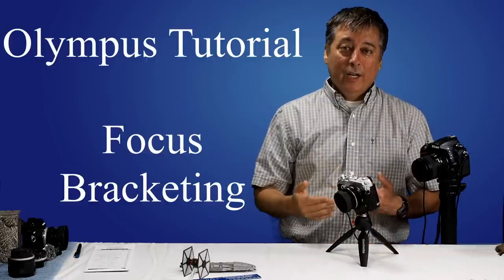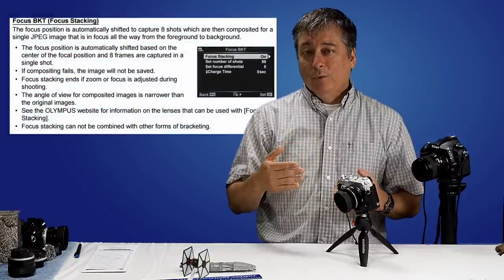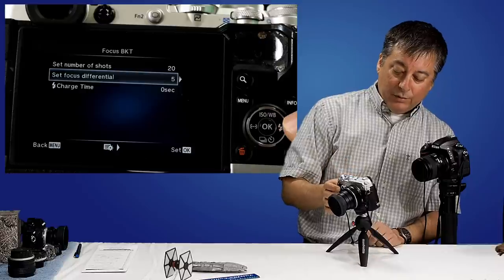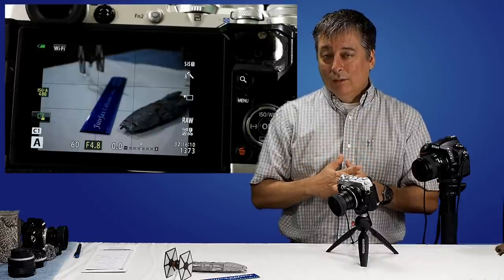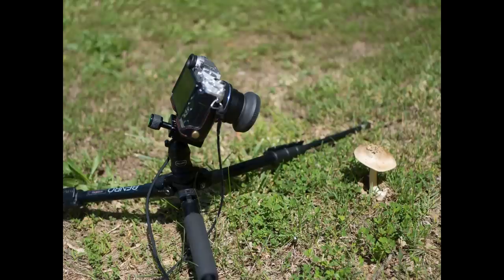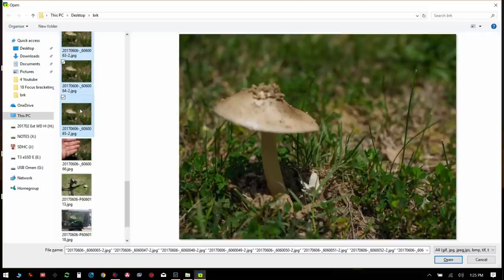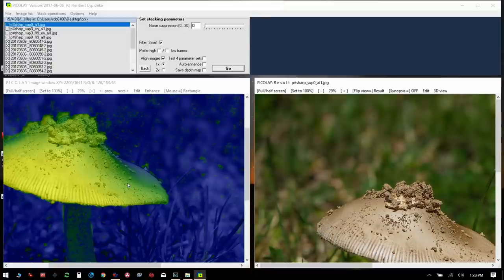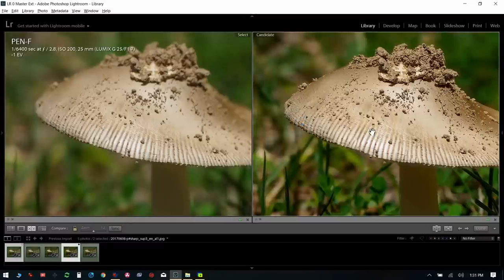Olympus Tutorial: How to do Focus Bracketing ep.18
How to setup your Olympus camera for "Focus Bracketing" then process them with or without photoshop!

Gear in this video:
Olympus Pen F
Tabletop tripod
Sirui P-204SR P Series Monopod